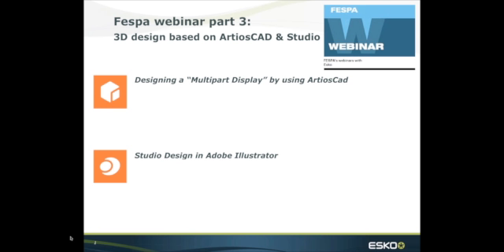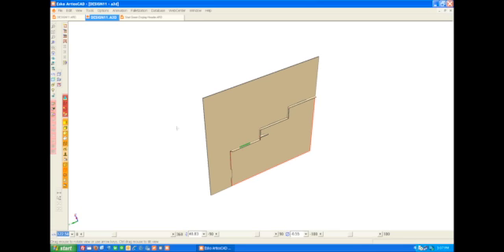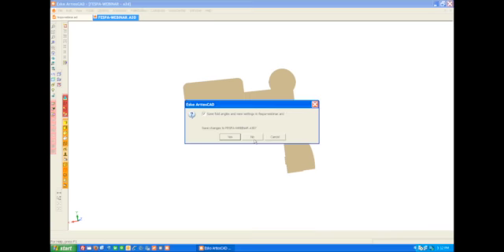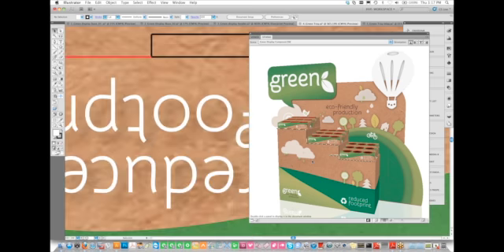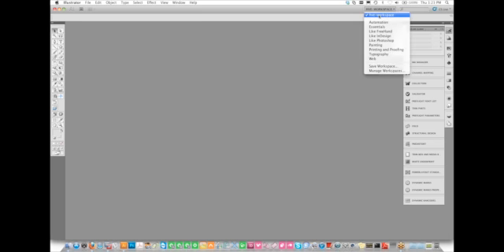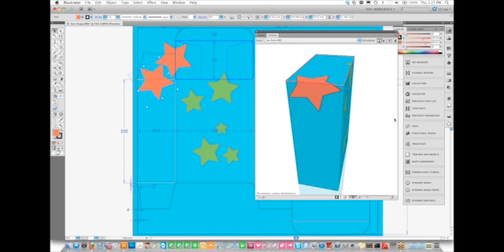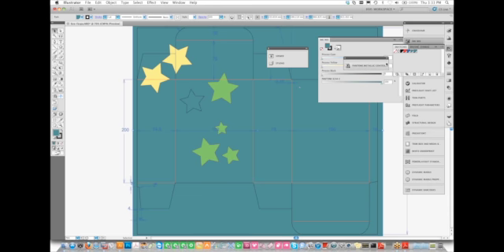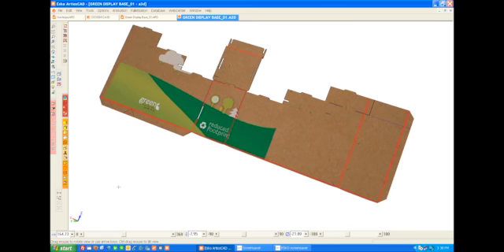FESPA Webinar: Part 3: Print Workflow: 3D Ads Value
FESPA's webinars with Esko

The third and final part in a series of three webinars, innovative designs come alive when designed in 3D, and your customers will love them. Using the latest tools you can create wonderful multi part displays that are production ready and add value to your business. From this webinar you can:

• See how 3D enhances your designs, adds value and excites your customers.
• From CAD to graphic design: learn how the process can be simple and smooth.

Any person attending one or more of the webinars will qualify to receive a FREE 3 month license of the ESKO i-cut suite software at no charge.